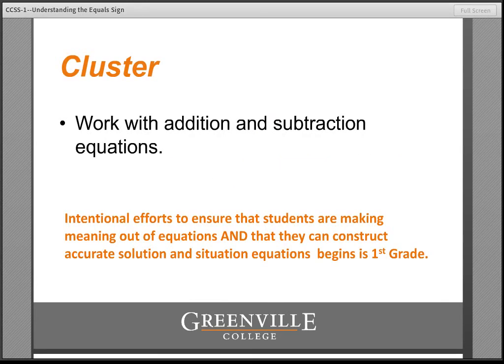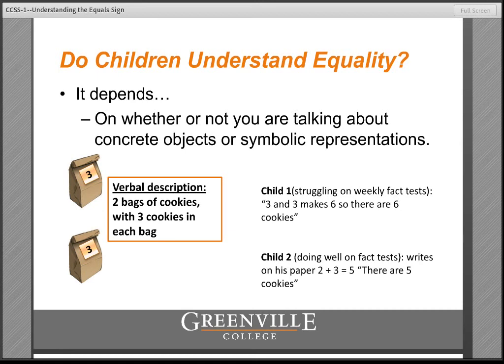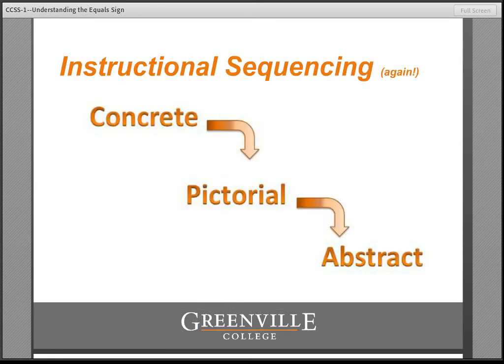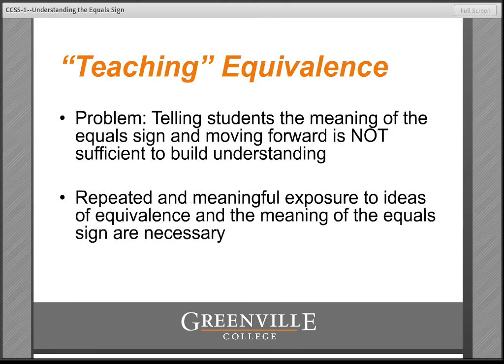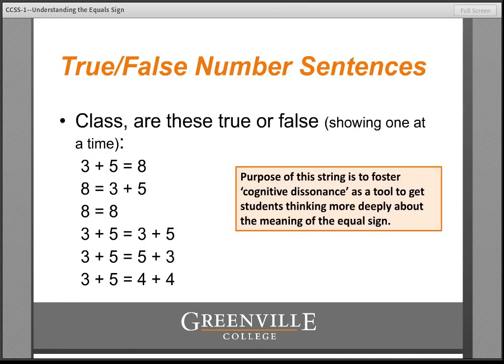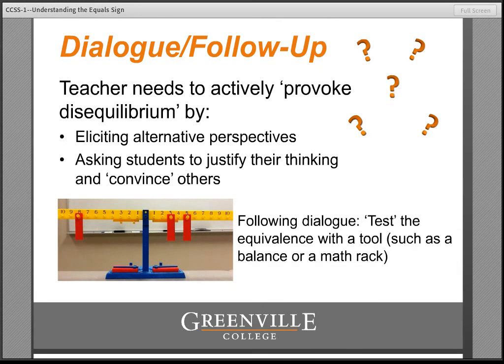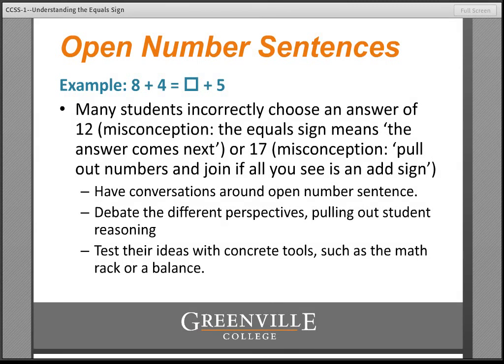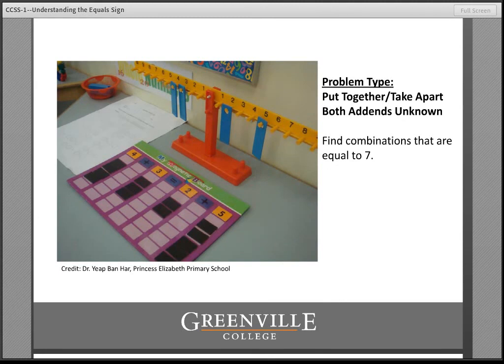1B CCSS 1 Understanding the Equals Sign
Dr. Karlene Johnson, Greenville College, presents this topic as part of a series of lessons on the Common Core Standards for mathematics education.
First Grade Part B, Week 1, Lesson B